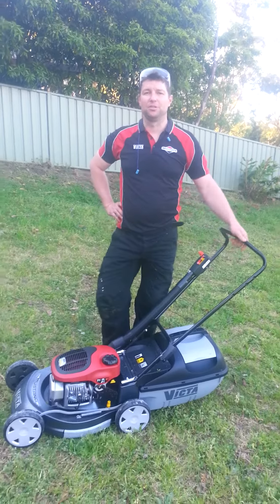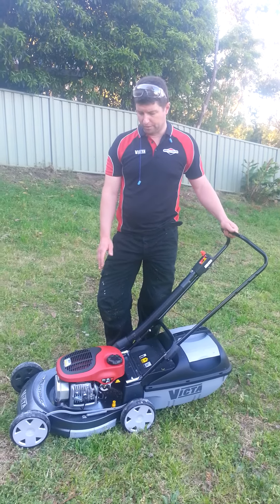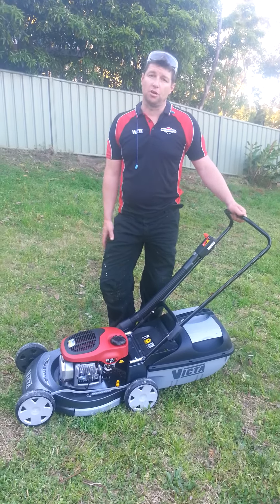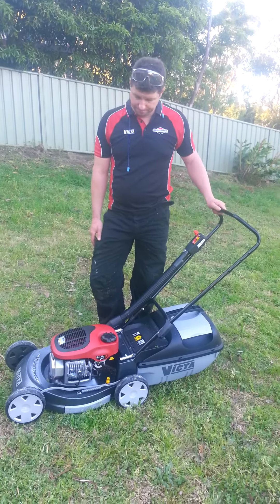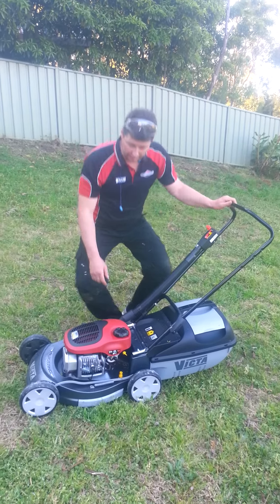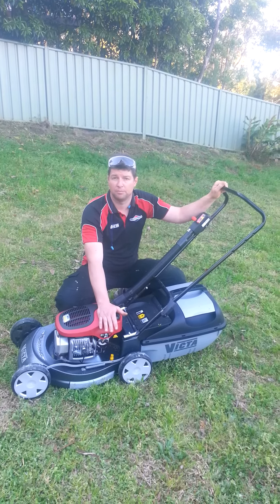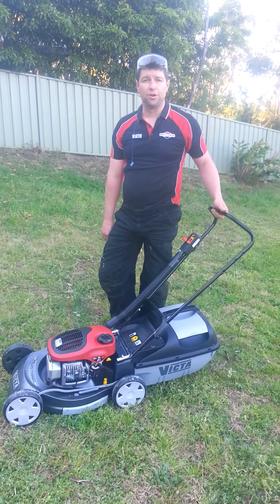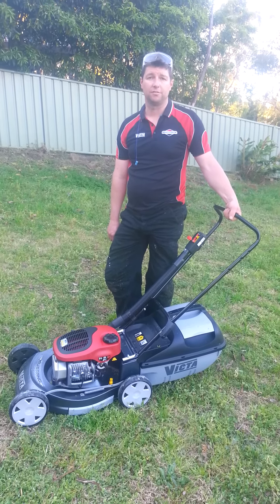Victa 2 stroke is the best mower for sloping ground above an angle of 15 deg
When choosing a mower your first considerations should be given to the angle of the slope at your block -  "is your block flat? or do you have a slope?"
Most 4 stroke manufacturer's recommend a maximum angle of 15 deg for satisfactory operation and to avoid premature engine wear. The Victa 2 stroke's lubrication is provided via your 2 stroke petrol mixture, therefore allowing satisfactory operation and adequate motor lubrication on angles above 15 deg. The Victa 2 stroke is a 160cc cast iron engine block giving you a hard wearing engine with an output of 8Nm or 5.9ft/lb making it suitable for all applications from thick grass to mulching your lawn clippings.
In Stock at:
Emu Plains Mowers
116 Old Bathurst Road
Emu Plains NSW
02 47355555